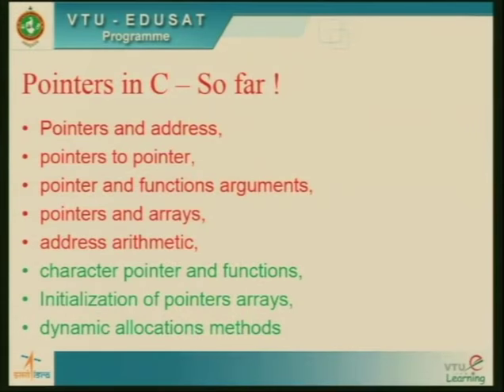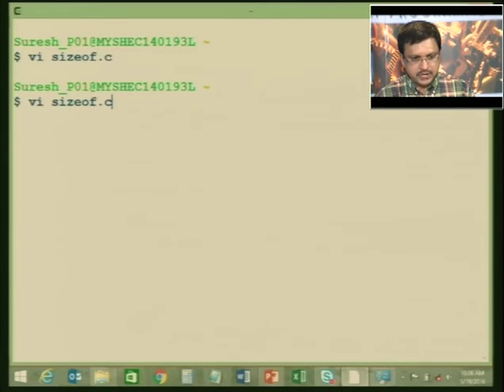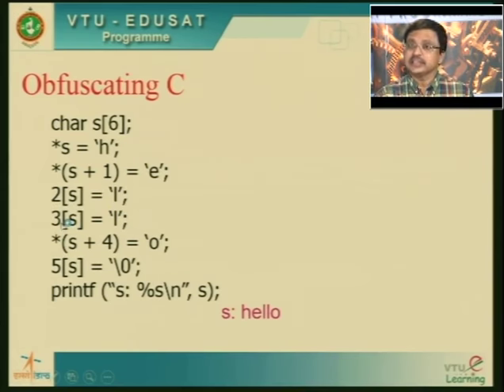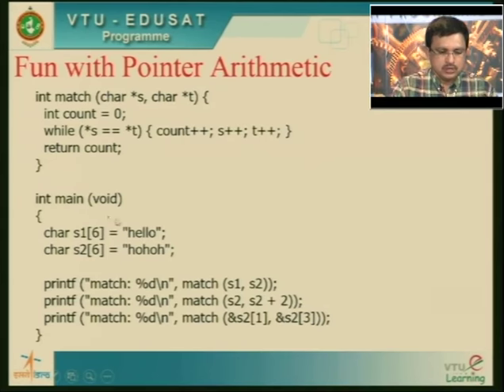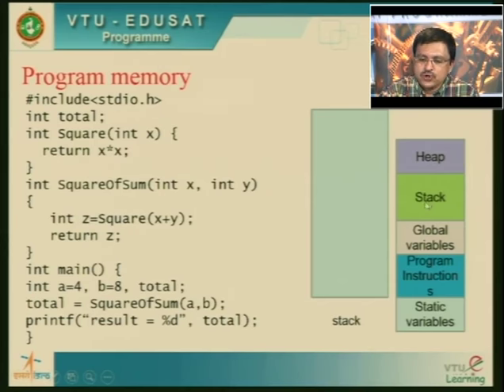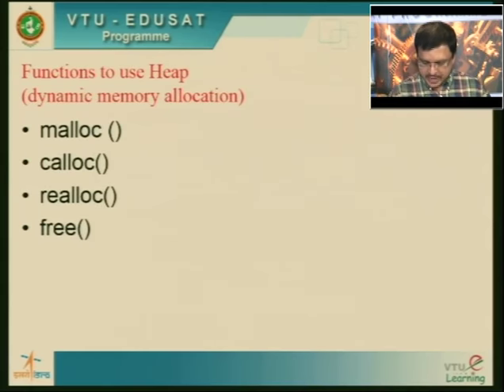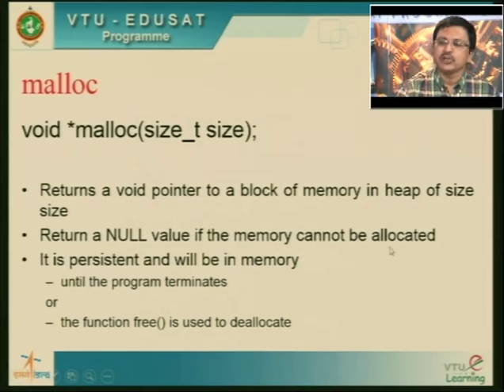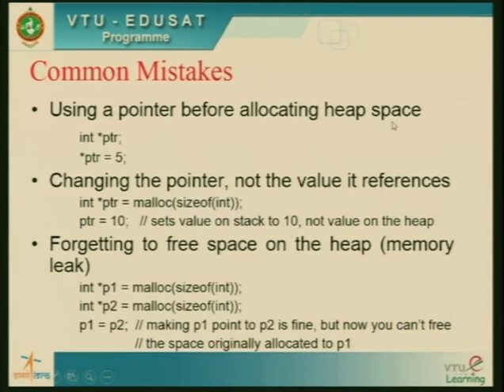VTU e-learning (data structure video 32)